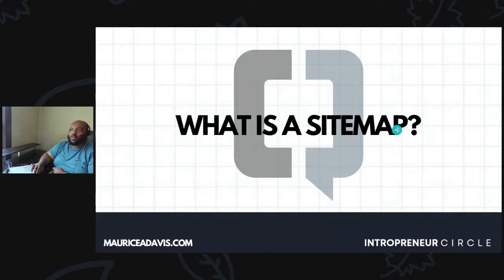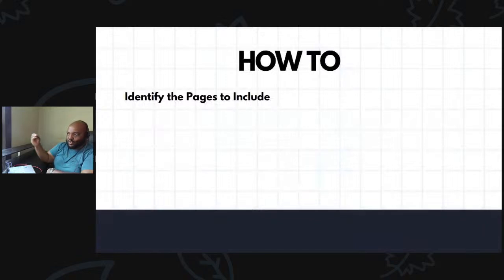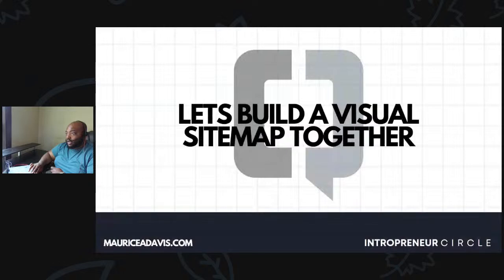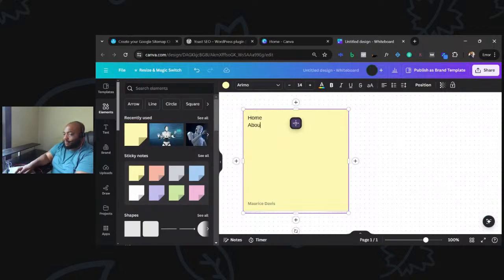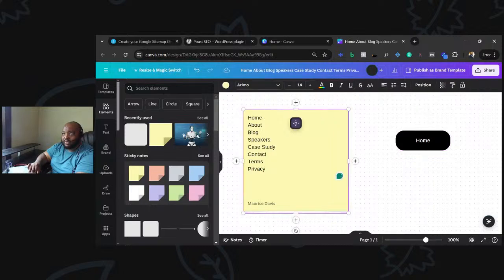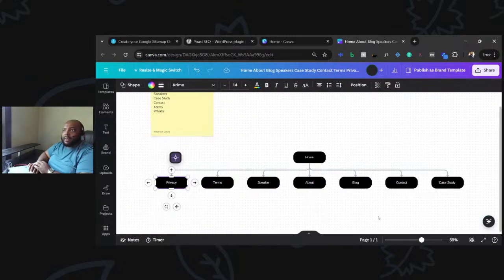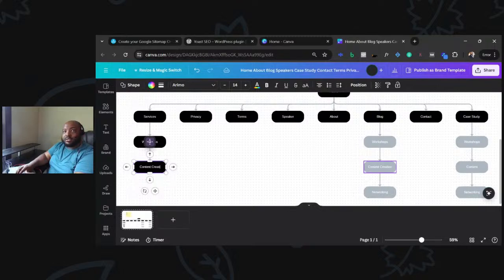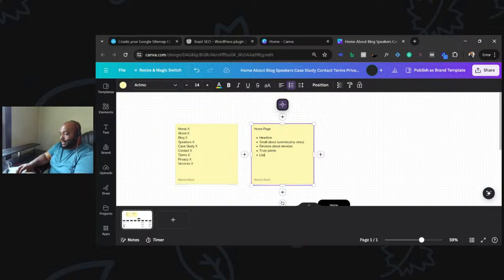How to create a site map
In today's video, we're going to walk you through the process of creating a site map for your website. A site map is a crucial tool for both search engines and visitors, helping to improve your site's navigation and SEO performance.

We'll cover:

What is a Site Map? Understanding the purpose and benefits of having a site map.
Step-by-Step Guide: Detailed instructions on how to create a site map from scratch.
Tools and Software: Recommendations for free and paid tools that can help generate site maps.
Best Practices: Tips on organizing your site structure for optimal user experience and SEO benefits.

By the end of this video, you'll have the knowledge and confidence to create and implement a site map for your own website, enhancing both its usability and search engine visibility.